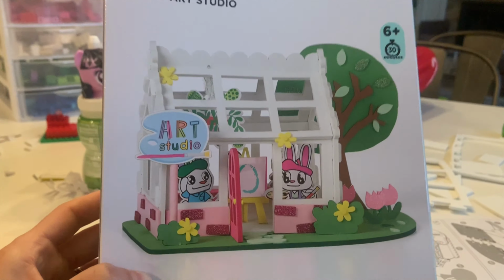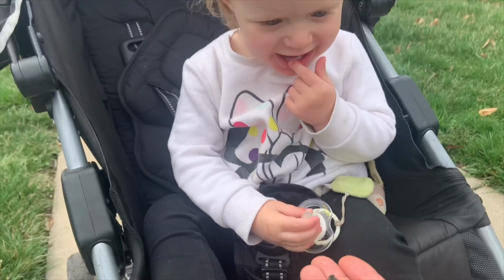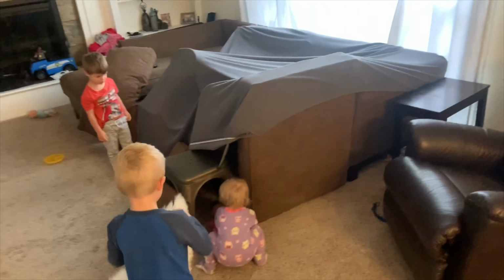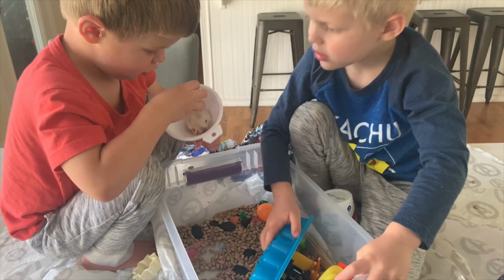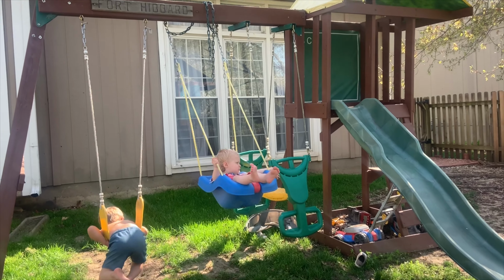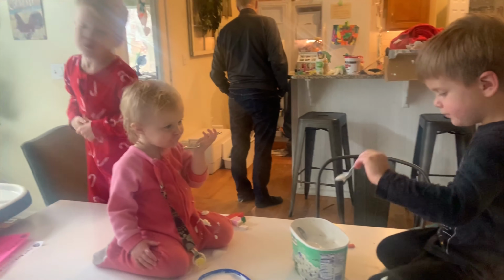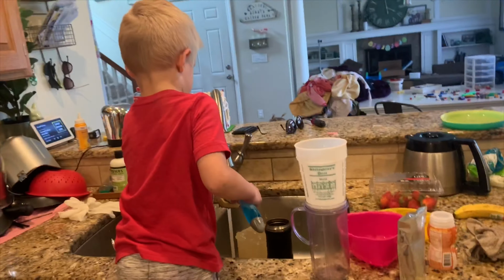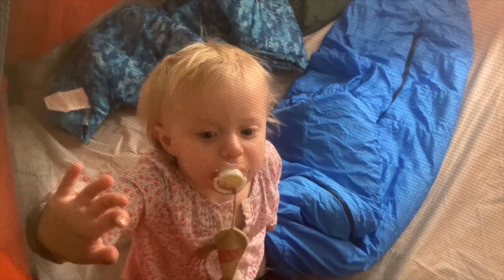Surviving cabin fever with three littles| What are days look like lately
Here’s a peak into our lives as we have been staying home!